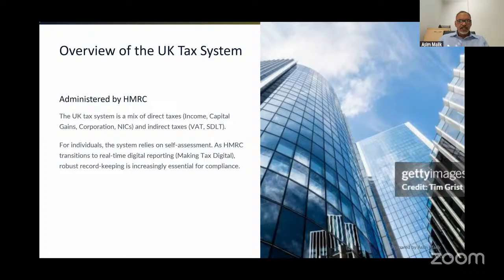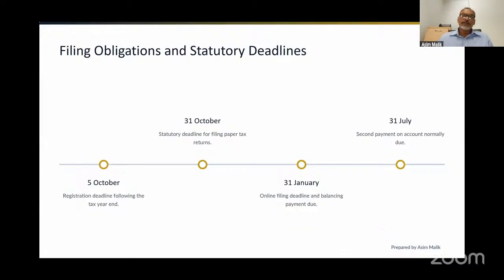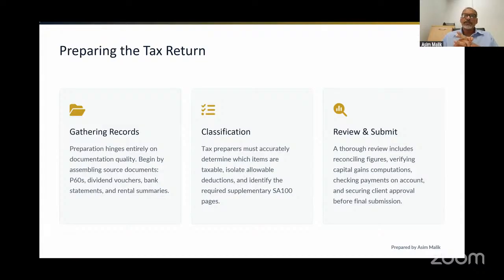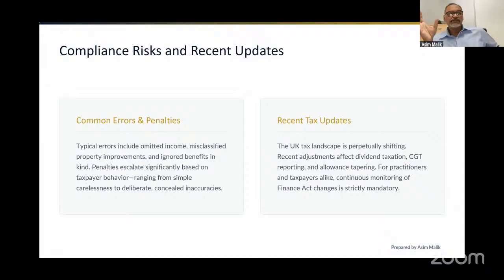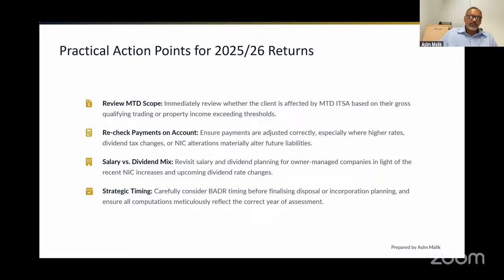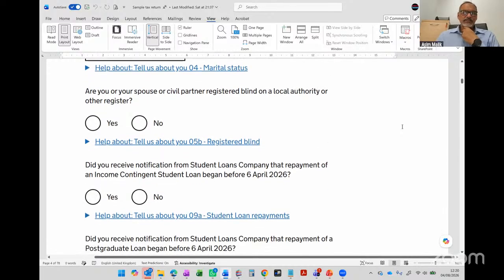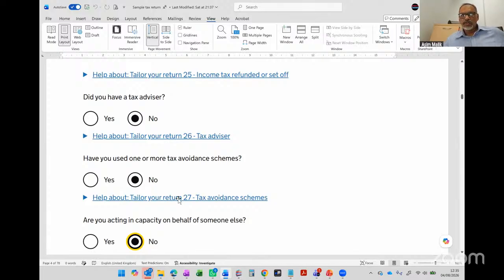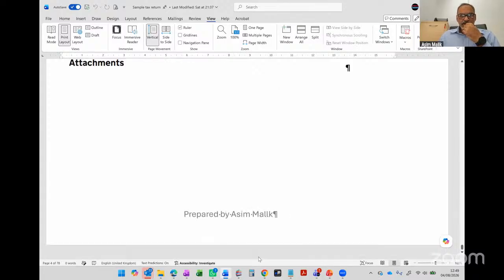UK Tax Return Filing: A Practical Guide to Self-Assessment & HMRC Compliance